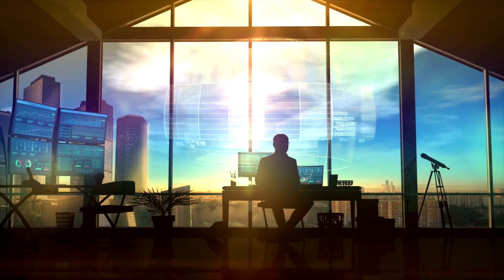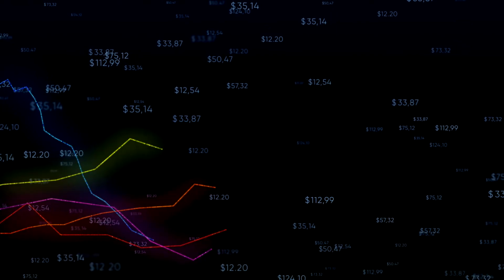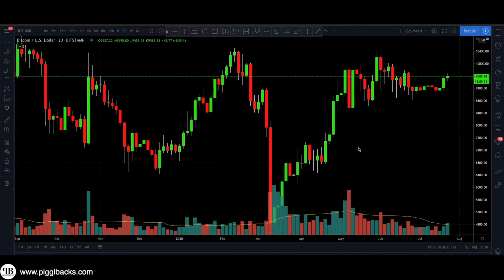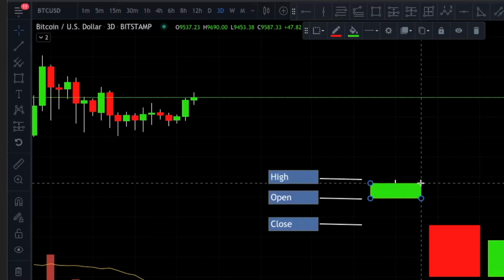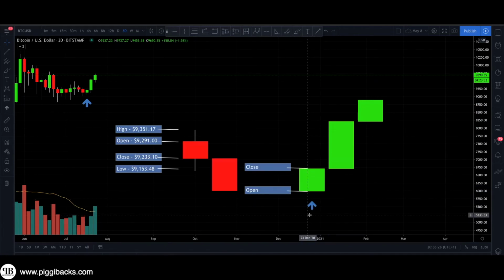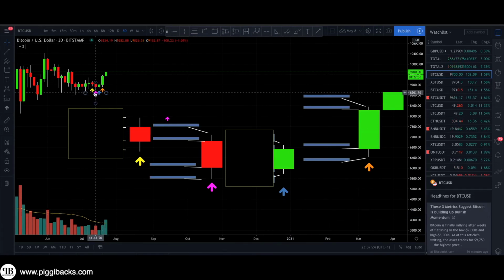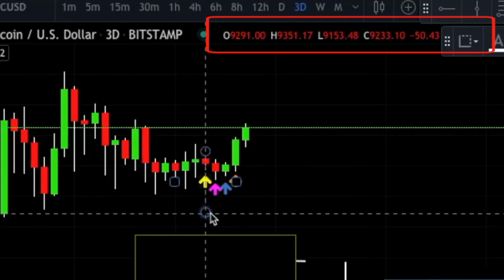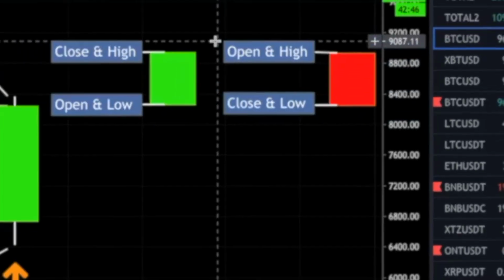Cryptocurrency Trading Course for Beginners: Learn Technical Analysis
In this Cryptocurrency Trading Course for Beginners, you will learn the essential principles for Crypto Technical Analysis. Go from beginner to confident crypto trader. Cryptocurrency trading is a skill that you can acquire with our bitcoin technical analysis course. Learn cryptocurrency trading basics such as how to buy crypto, invest in crypto, technical analysis chart patterns, and more.

Overview:

Candlestick patterns are important to grasp when trading in any market. When you look at candlestick charts, it is important to understand how a candlestick is formed because candlesticks represent price action. Price action is the most reliable indicator in any market, hence why it is essential to know how to read candlestick charts correctly. This video will focus on the formation of a candlestick and teach you how to read a candlestick chart. This is the first step for new and beginner traders that want to learn about candlestick analysis. The principles of reading candlestick chart patterns are key to becoming a confident trader.

CONTENTS OF THIS VIDEO:

0:00​   - Intro
0.23   - Get The Ultimate Cryptocurrency Trading Course
9:10 ​  - TradingView Candlestick Charts
11:39 - How to read a candlestick (Red Candles)
18:51 - How to read a candlestick (Green Candles)
24.07​ - Test your understanding of reading a candlestick
31:35 - Reading a candlestick with no wick

Hi, my name is Kundai and I am the founder of PiggiBacks, which is an online learning platform that aims to provide valuable trading & investing educational content for everyone.

On this channel, we are all here to provide valuable Personal Finance content mainly focused on Technical Analysis, Trading, and Investing material for beginners and enthusiastic individuals like myself. We strive to learn and improve their skills, all with the grand goal of helping one another to achieve good and profitable investments/trades.

If you are interested in learning and developing any of the skills mentioned above, I would like to invite you to join the PiggiBacks community.

THE PIGGIBACKS TRADING COMMUNITY

Trading Psychology, Risk Management & Smart Investment - Are all things that we as traders claim to aspire to do, but what does that actually look like? As much as we don't like to admit it, scrolling through inspirational quotes on Instagram and buying the latest book or course isn't going to get us to where we want to go. Consistently applied knowledge in the right direction is key.

This channel is all about creating rich & valuable educational content for everyone! If you take in the knowledge shared by this community and apply it consistently with direction, it will be a matter of time before you see the results or the true essence of being an investor/trader.

Further, some of the above links may be affiliate links, which means that if you click on one of the product links and purchase the item, I could receive a small commission at no extra cost to you. This helps in supporting the channel and allows us to continue to make videos like this. Thank you in advance for your support.